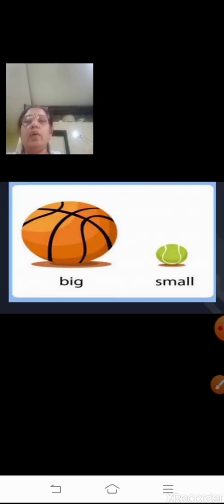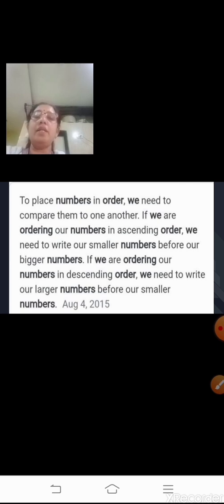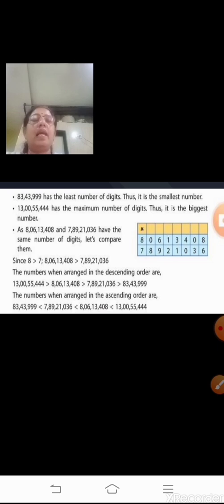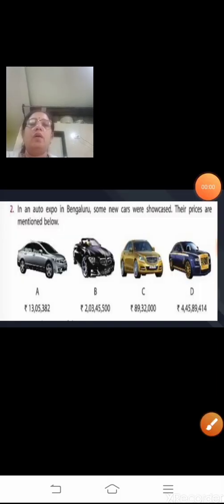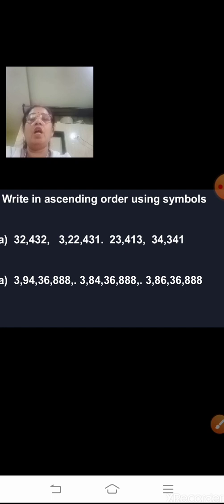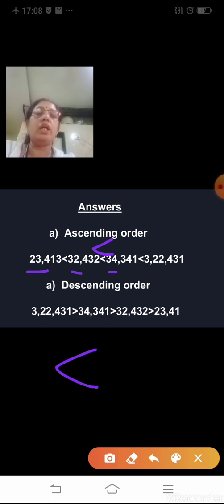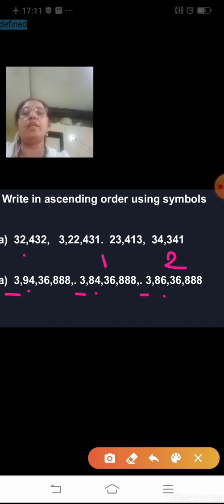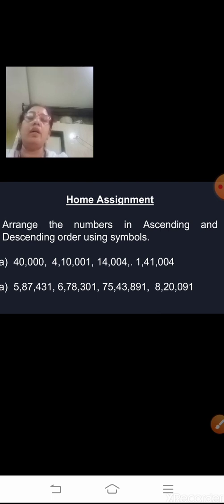Class 5 | Maths : Chapter No 1 : Numbers Part8